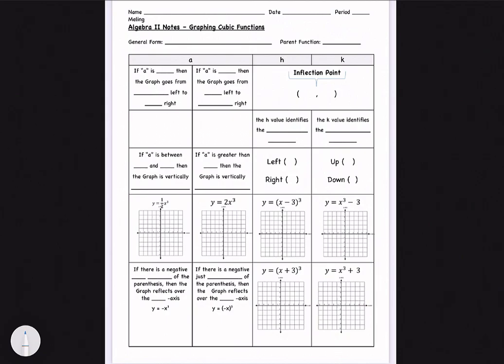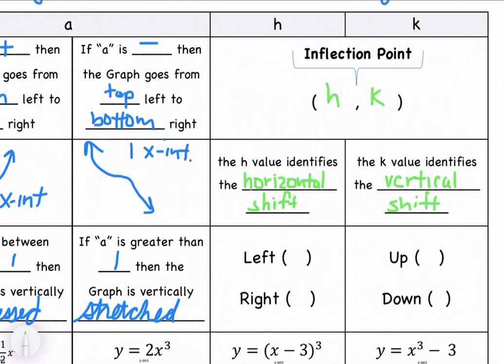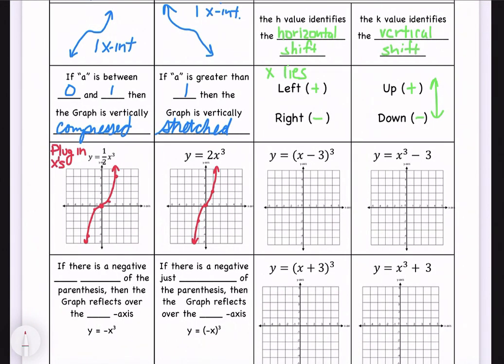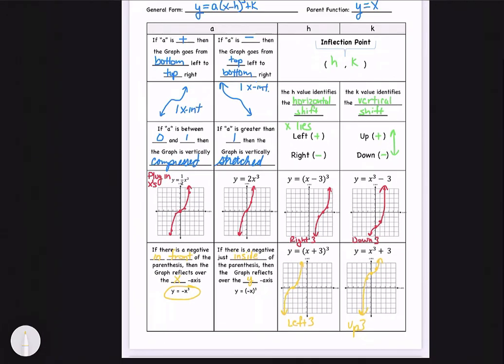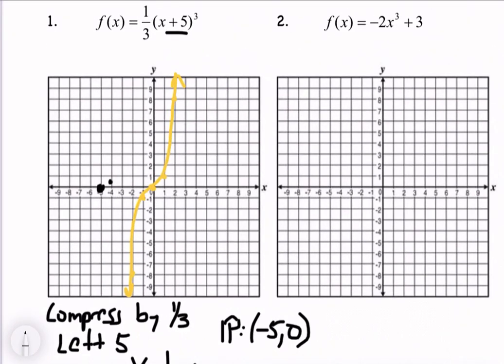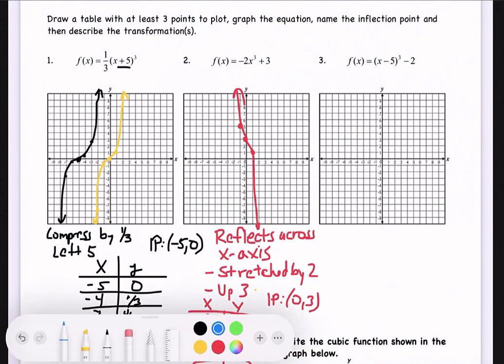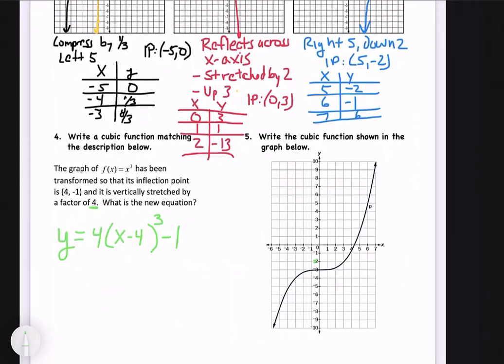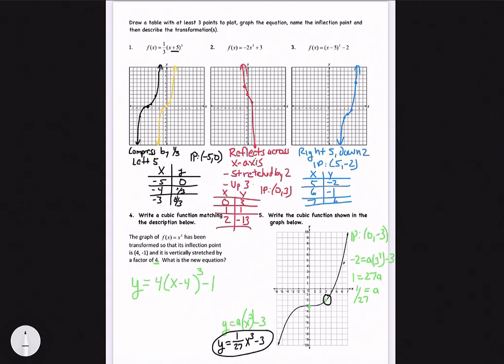Graphing Cubic Functions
We learn how to graph cubic functions by using vertex form although in this case we are finding the inflection point.